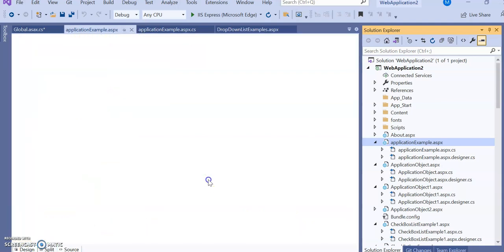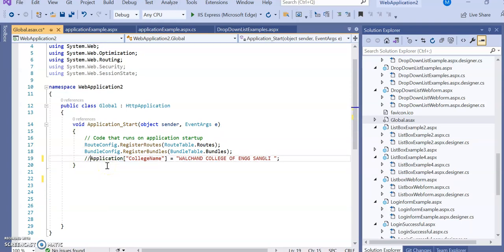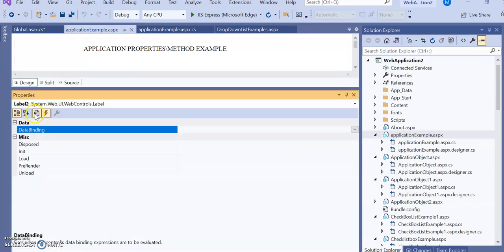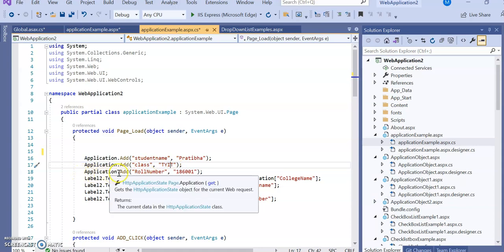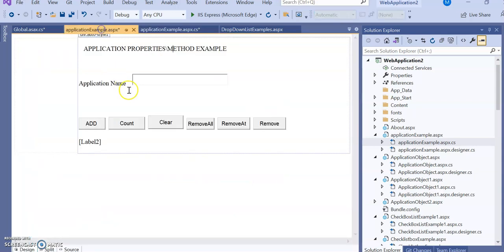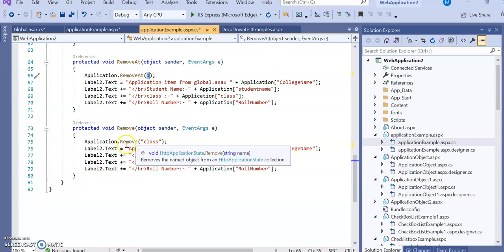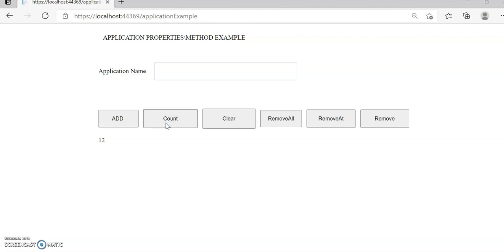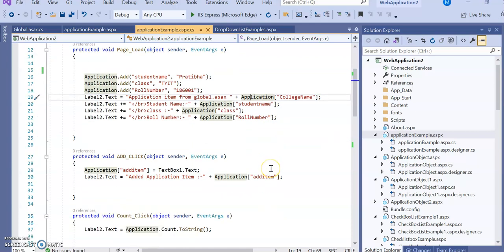ASP NET Application Object Global asax example